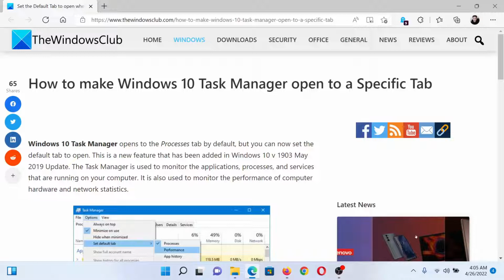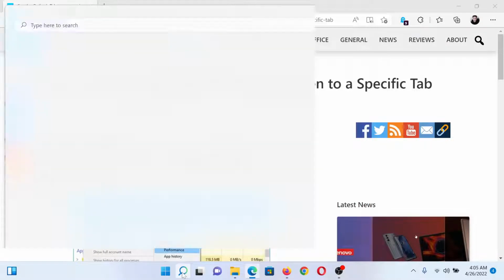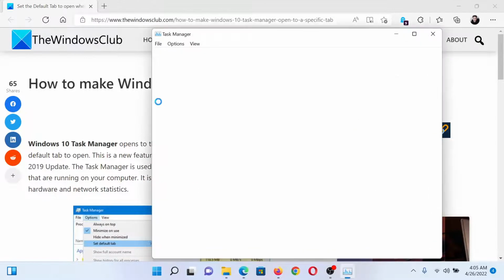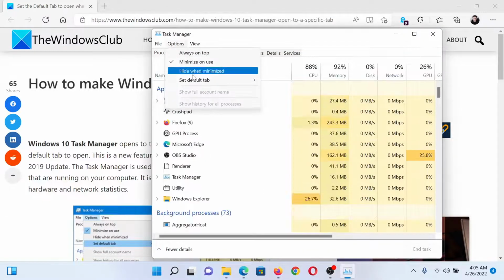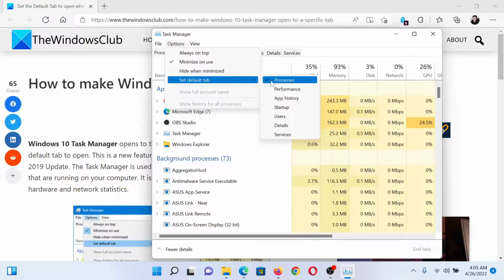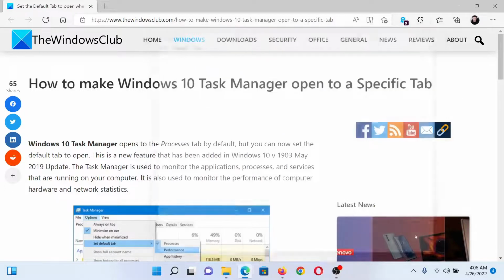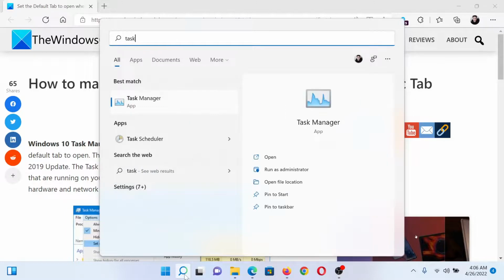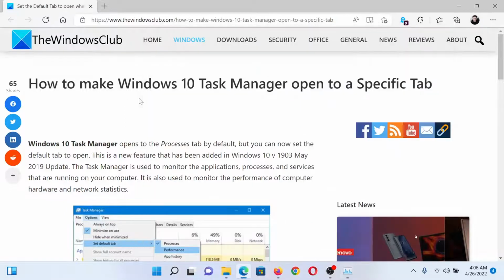Set Default Tab to open when you launch Windows Task Manager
To change the Default Startup Tab of Task Manager in Windows 11, press Ctrl+Shift+Esc. This will open the Task  Manager. Click on Settings inthe bottom left corner. Under General, locate Default start page. From the drop-down against it, select Performance, Services or any other tab that you want displayed.

Timecodes:
0:00 Intro
0:23 Procedure through Task Manager